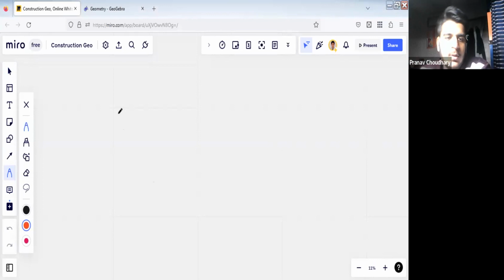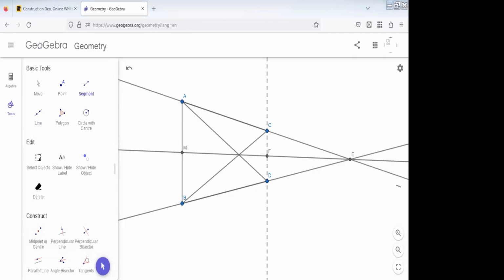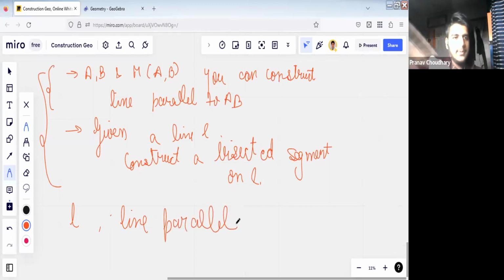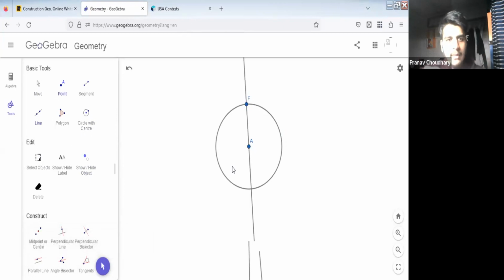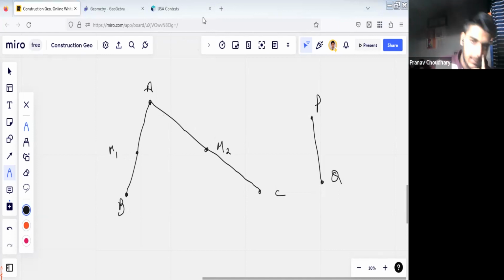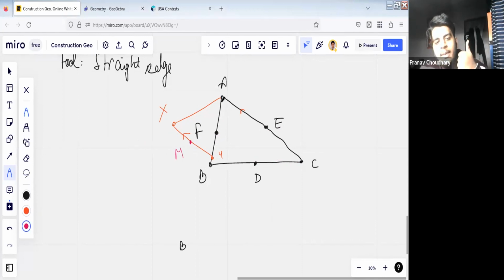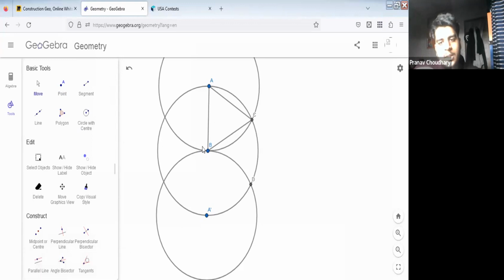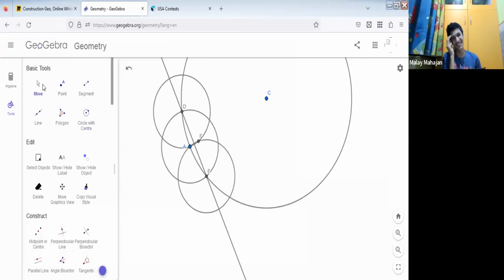Construction Geometry by Pranav Choudhary